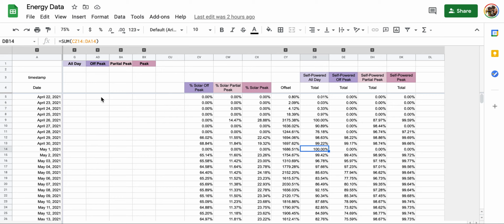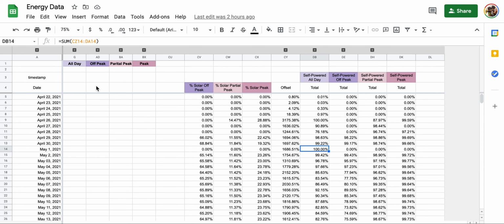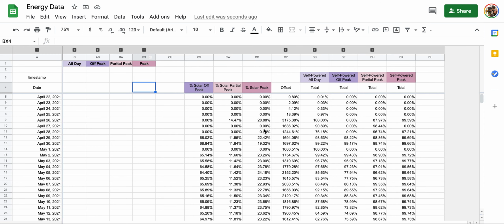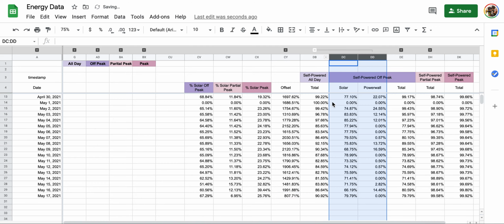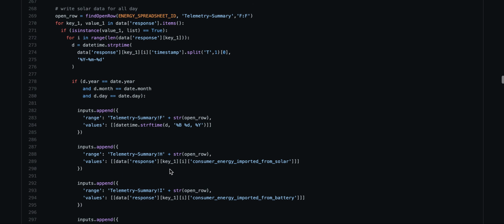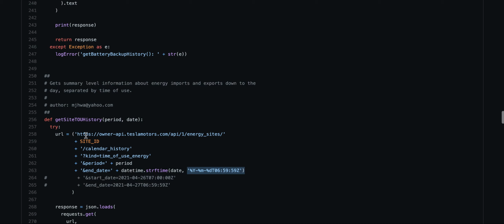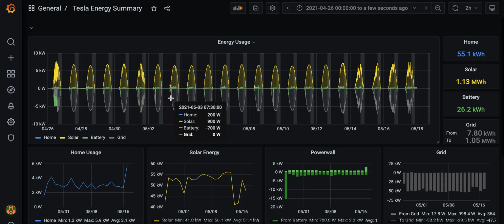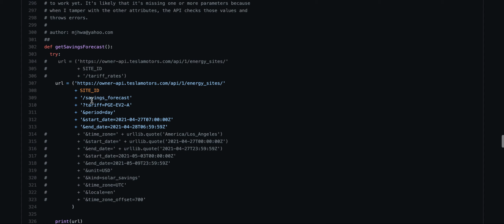How to get energy data you see in the Tesla Mobile App using Tesla API - Part 2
I tested more with the API's and got the time-of-use breakdowns of the energy data which is how one of the more complicated cards in the Tesla mobile app was created:  "Performance - Self powered".  I also created fancier charts in Grafana to visualize the data and set up alerts.